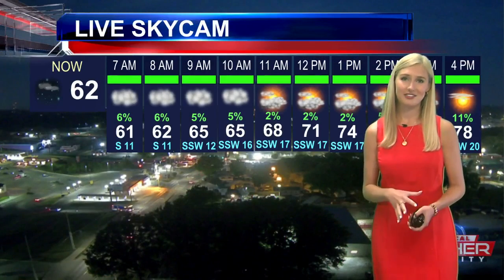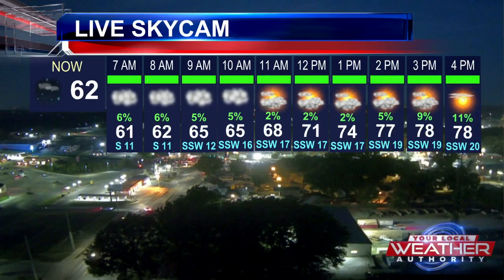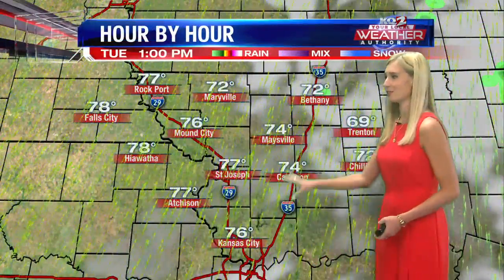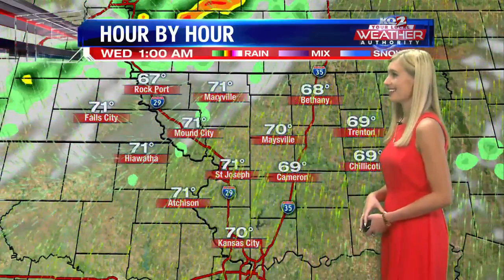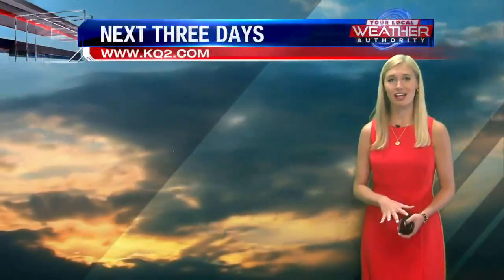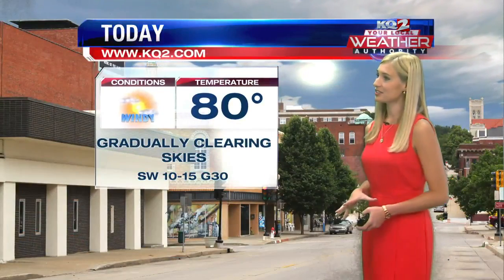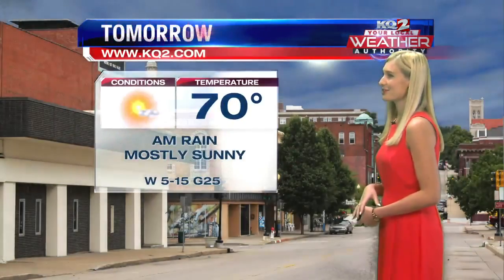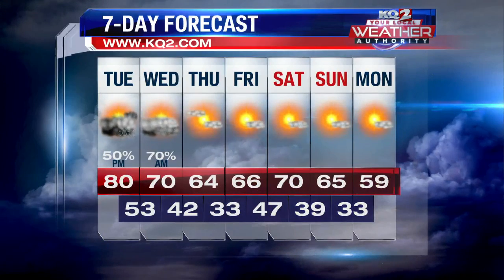kqtv--Tue_Oct_11_06_00 - selection